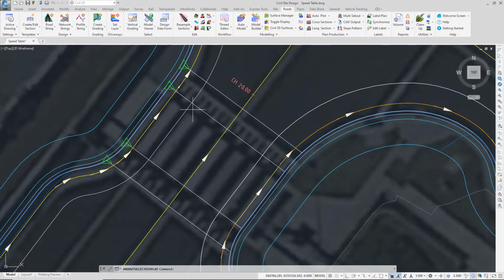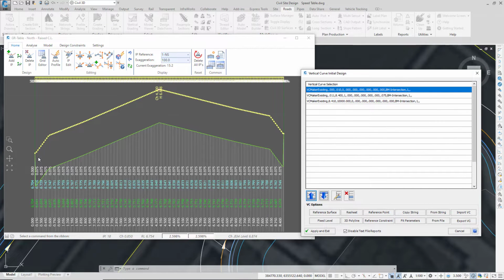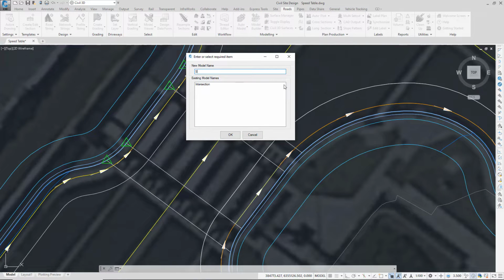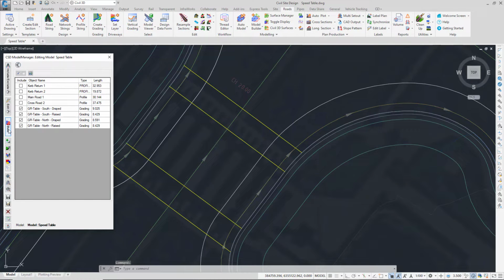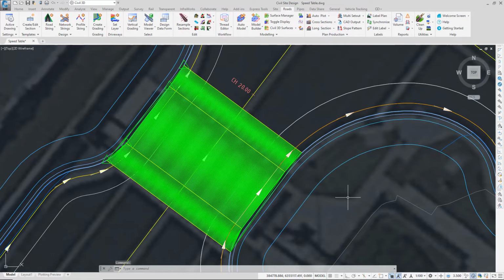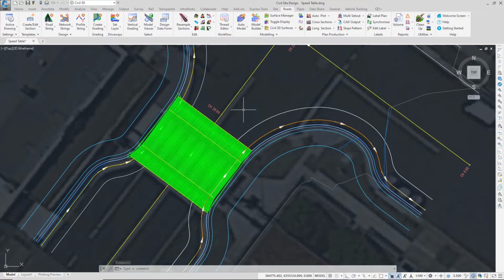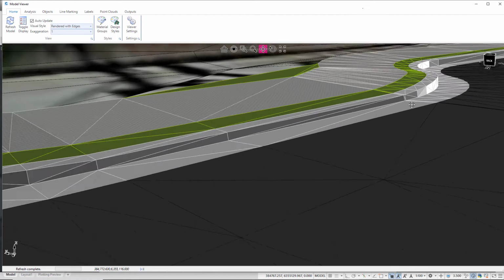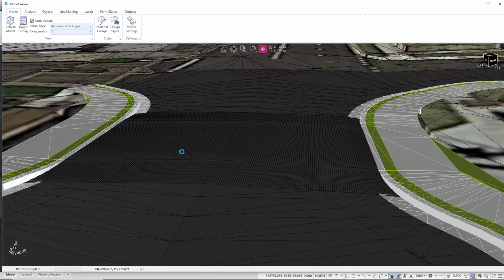Raised Crossing | Part 2 - Creating a Model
In this next video we show you how to create a combined model of your Grading Strings using Model Builder and then visualise in Model Viewer.